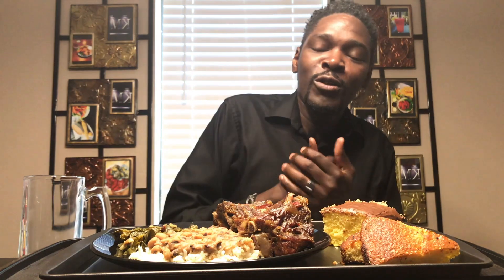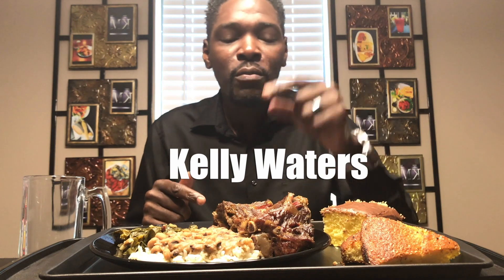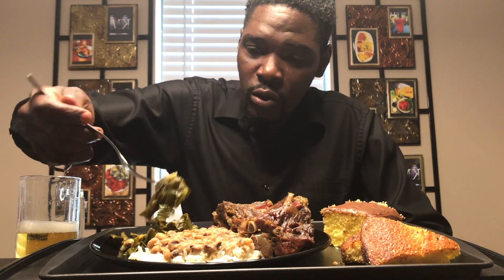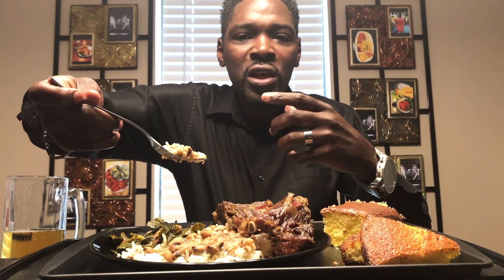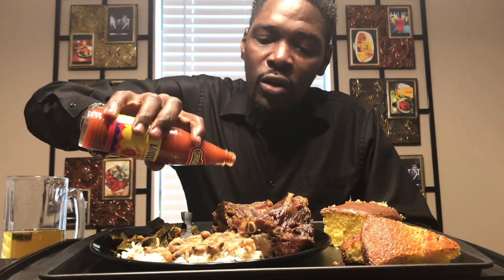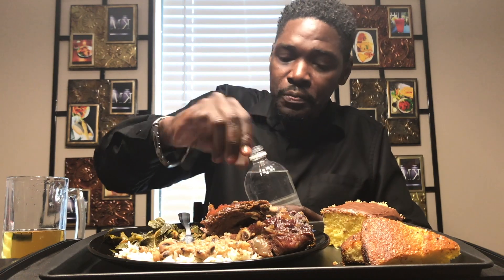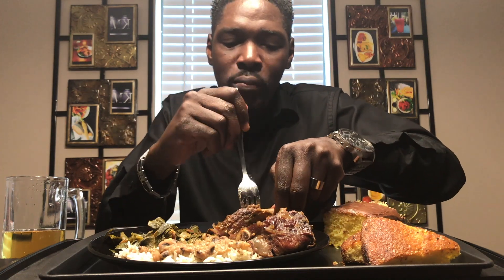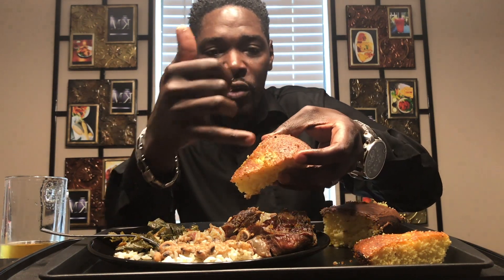Soul Food Sunday / Neck Bones / Greens / Black Eyed Peas / Dinner / Mukbang / MKBites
We back at it it again with a delicious Sunday dinner. That’s right some good back in the day living with your momma meals. We are having some falling off the bone tender neck bones, black eyed peas, collard greens, cornbread, Jiffy Cornbread, and some yellow cake with chocolate frosting. Make sure to grab you a plate and sit down and join me.

Thanks for joining, Cheers 🍻